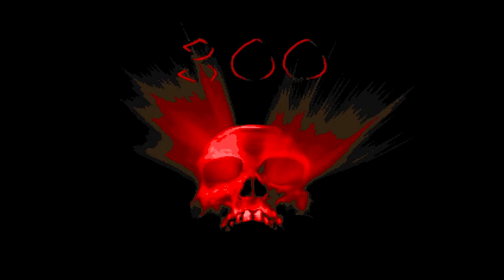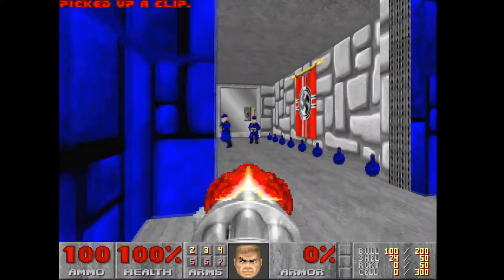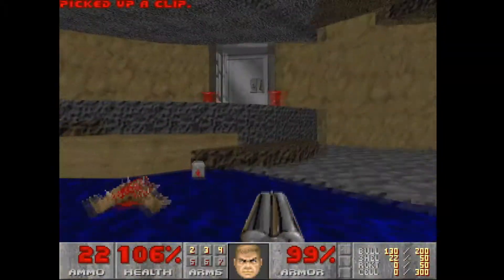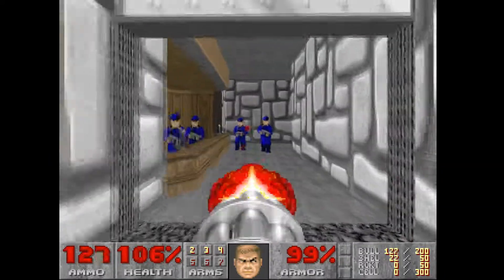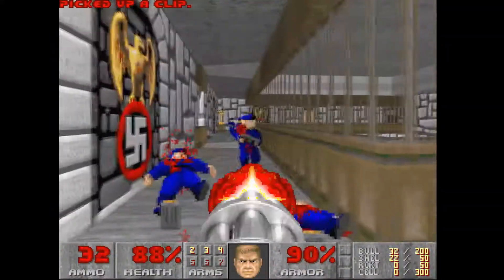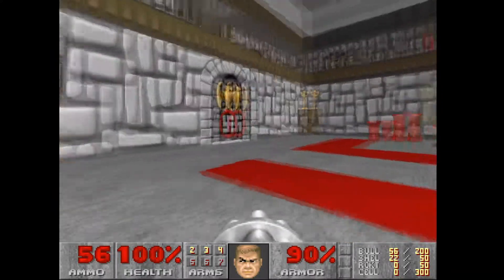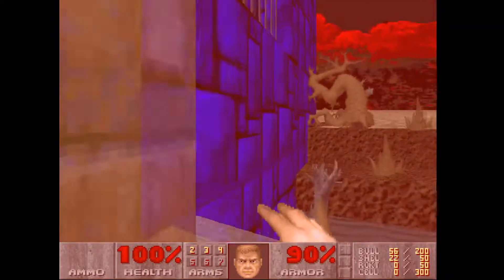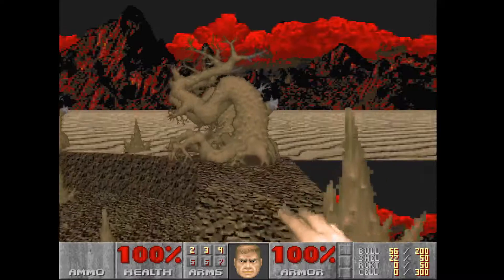Doom II: 300 minutes of /vr/ - Map31: Ultra-Progressive World (Ultra-Violence 100%)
Game: Doom II
PWAD: 300minvr
Level: Map31 - Ultra-Progressive World
Author: TerminusEst13
Difficulty: Ultra-Violence
Source port: prBoom+ 2.5.1.4 (-complevel 9)